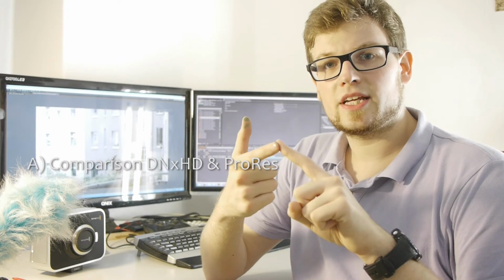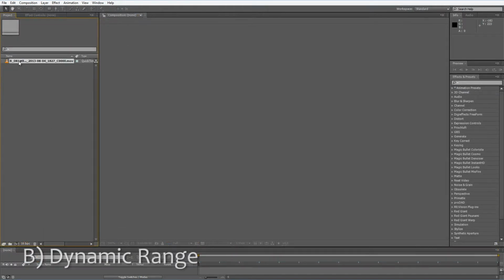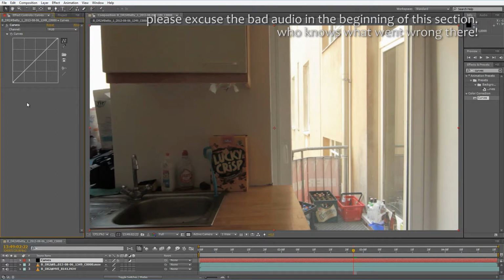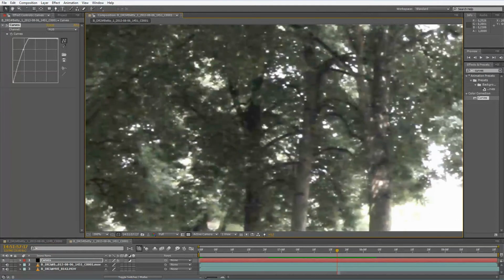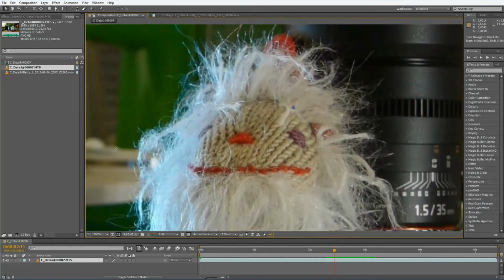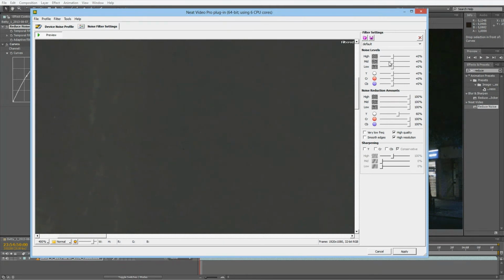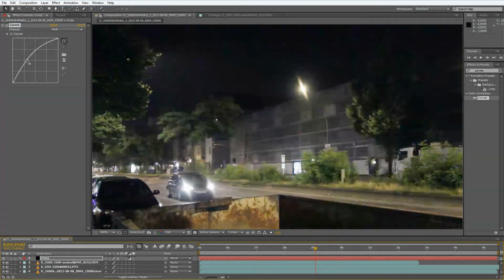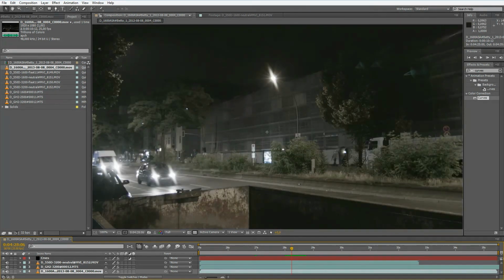the Blackmagic Cinema Camera [REVIEW] - Day 2: The Footage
Check and compare the Footage yourself and look at Chapters for this Video!

Please don't mind the extended length of this video, just jump to the parts that interest you or just download the footage and see for yourself!

Chapter-List
1:34 - Info on Camera Setup
2:52 - A) Difference of ProRes and DNxHD
5:10 - B) Dynamic Range
7:25 - B) Dynamic Range in comparison
18:52 - C) Detail & Sharpness
23:00 - D) Lowlight
26:52 - D) Lowlight in comparison